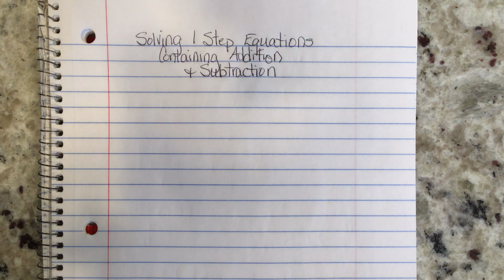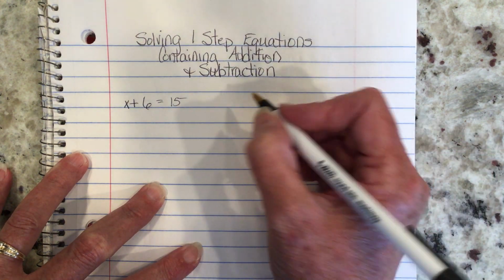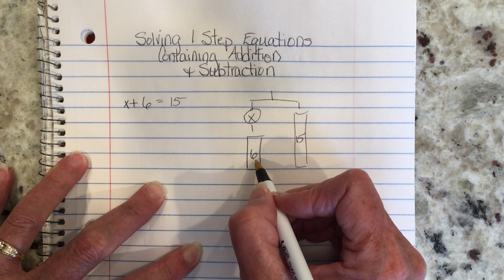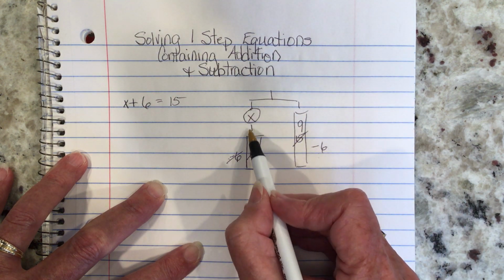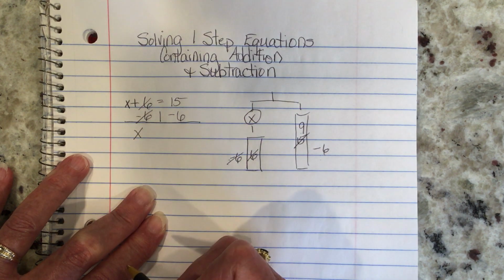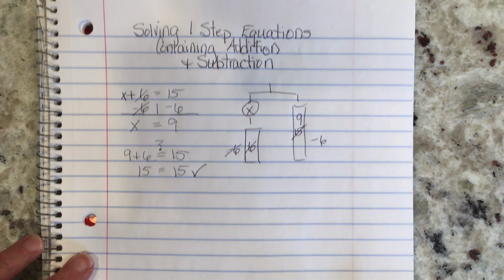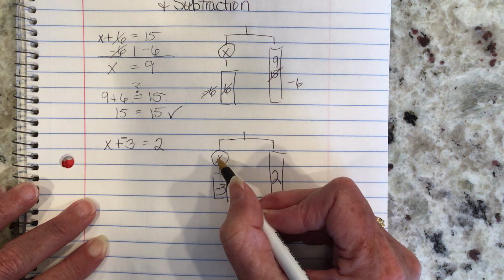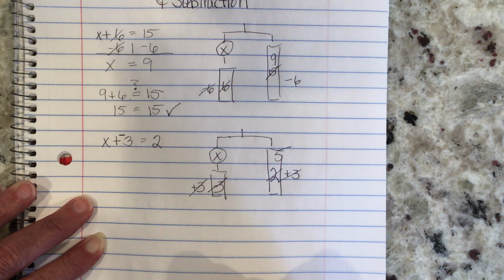Solving 1 step equations w/ adding & subtraction